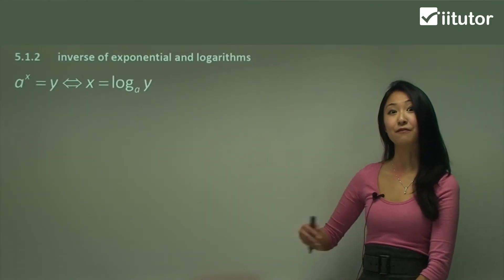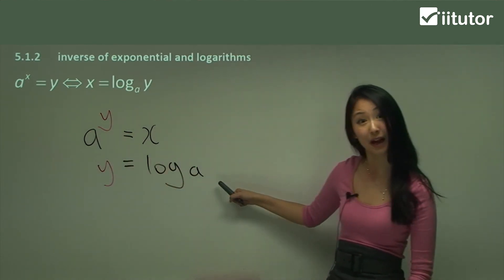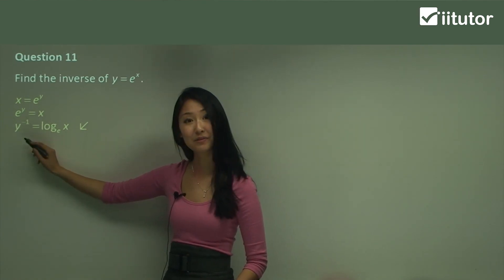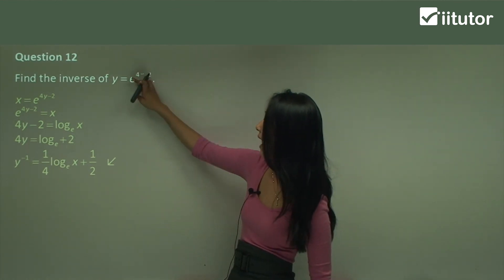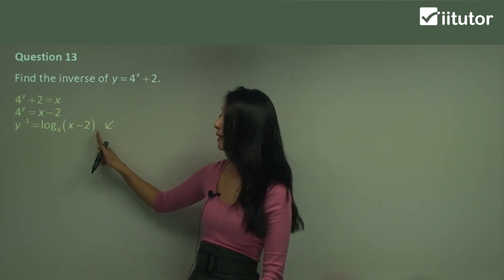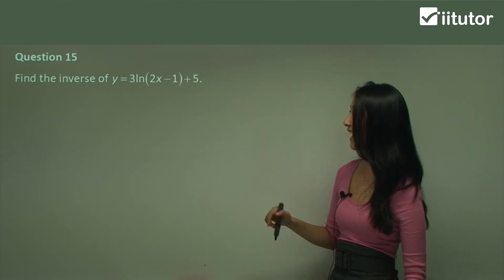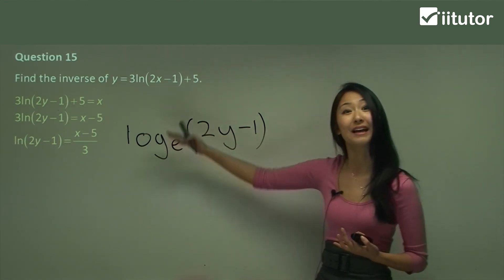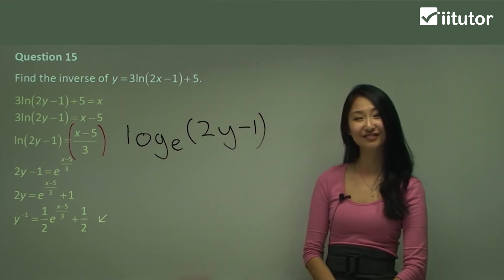🔍 Unlocking Mathematical Magic: The Inverse of Exponential and Logarithm Functions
🔍 Ready to unravel the enchanting world of mathematical sorcery? Join us in this captivating journey where we demystify the intriguing concepts of inverse exponential and logarithm functions. 🌟

🔢 The Power of Exponential Functions: First, we'll dive into the realm of exponential functions, where numbers grow exponentially. These functions hold the key to understanding everything from population growth to compound interest. But what happens when we reverse the spell?

🔮 Unveiling the Inverse: Meet the inverse of exponential functions, a magical force that can decipher exponential secrets. Discover how this inverse function, often called the logarithm, can unravel the mysteries of exponential growth and shrink them down to their original values.

📐 The Marvelous World of Logarithms: We'll embark on an adventure through the world of logarithms, learning how these powerful tools can simplify complex calculations, solve equations, and even conquer exponential monsters.

🔄 Swapping Roles: Exponential functions transform multiplication into addition, while logarithmic functions flip the script, turning addition into multiplication. Witness this incredible mathematical duality as we explore the symbiotic relationship between these functions.

🔢 Real-World Applications: Brace yourself for a journey into the practical applications of exponential and logarithmic functions. From calculating interest rates to predicting population trends, these functions are at the heart of countless scientific and financial endeavors.

🎯 Mathematical Mastery: Whether you're a student seeking clarity or a curious mind hungry for knowledge, this video is your key to understanding the inverse of exponential and logarithmic functions. Strengthen your mathematical toolkit and gain the confidence to tackle even the most formidable equations.

📚 Study with Confidence: As we demystify these mathematical wonders, you'll gain the skills and insights needed to excel in mathematics and beyond. No more fear of exponential growth or logarithmic puzzles—only clarity and confidence.

🌌 Unlock the Magic: Join us on this mystical journey into the world of mathematical inversions. Click play now to reveal the secrets of the inverse exponential and logarithmic functions. It's time to embrace the enchantment of mathematics and wield its power with precision! 🔮🧙‍♂️📊